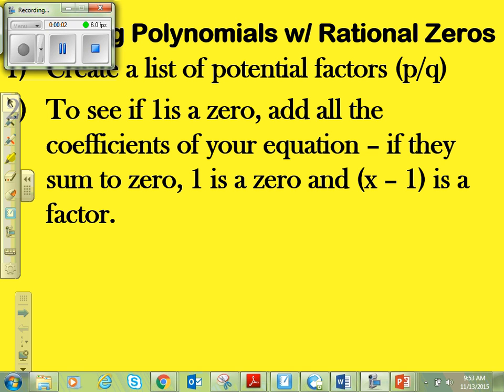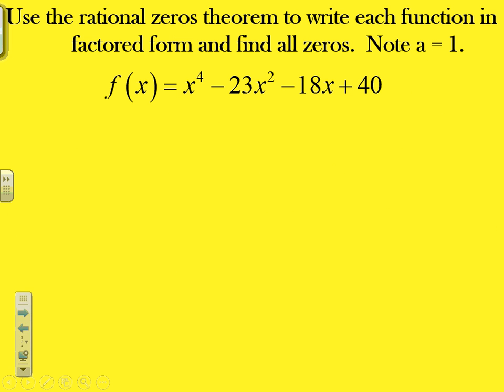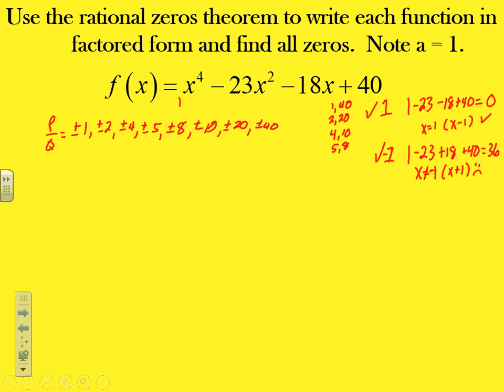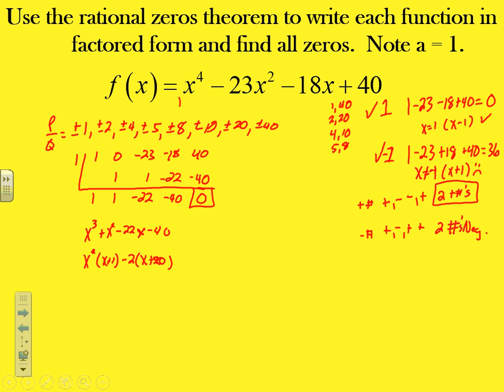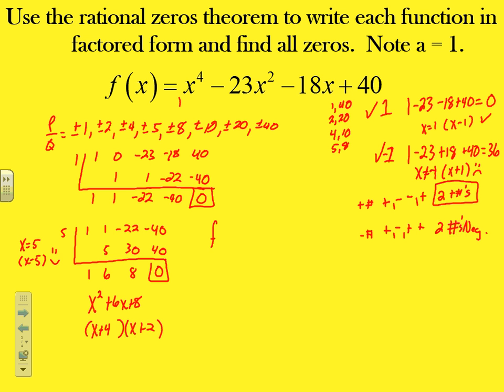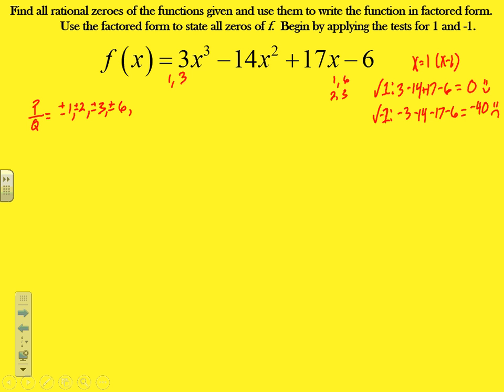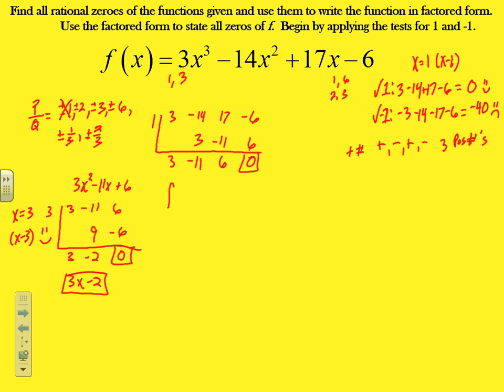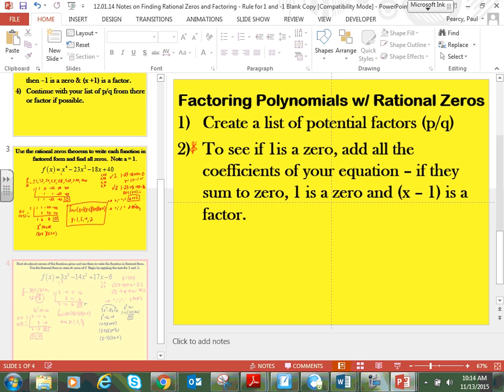Rational Roots Rules for 1 and -1